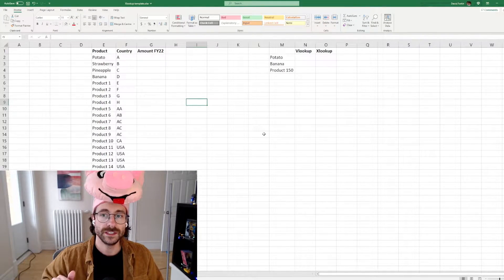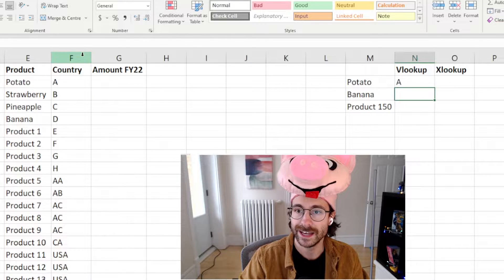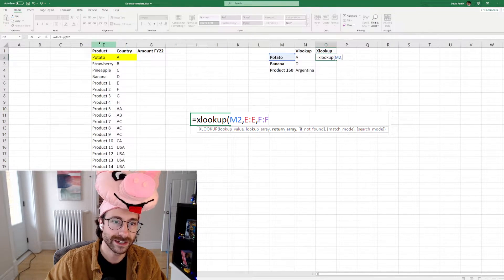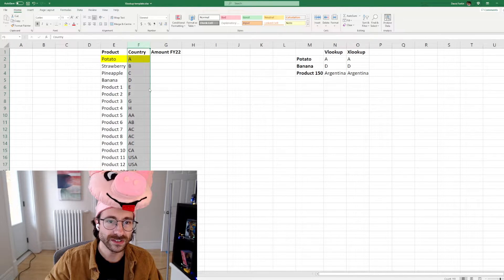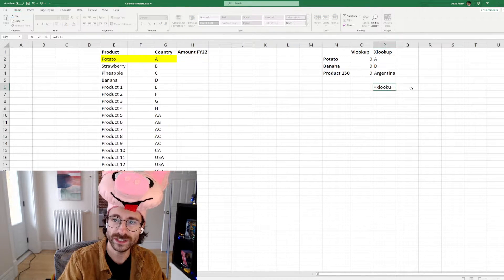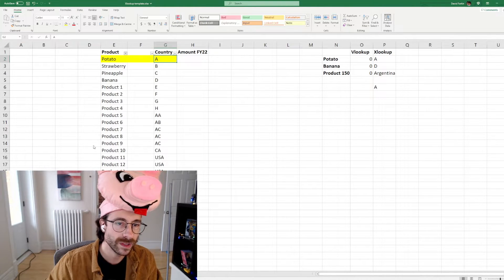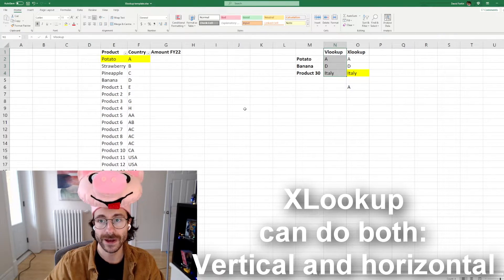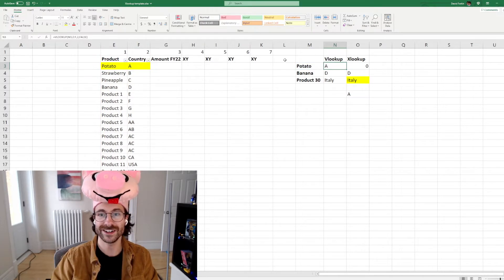Excel XLOOKUP is the new VLOOKUP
In this video, I'll show you how to use an Excel formula to save tons of time and it actually changed my life. This formula can be used to lookup data in tables, or to lookup values in ranges of cells.

0:00 Intro
0:25 XLOOKUP vs VLOOKUP
1:28 How to XLOOKUP - Demonstration
2:06 Why VLOOKUP is DANGEROUS
2:41 Save Time with XLOOKUP
4:14 Another XLOOKUP Benefit
4:57 WHY you want to use XLOOKUP